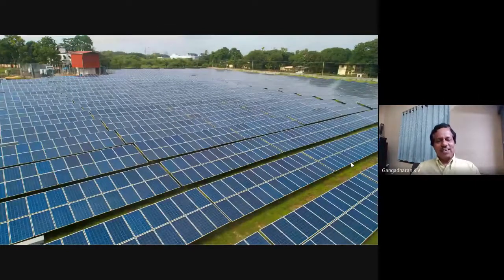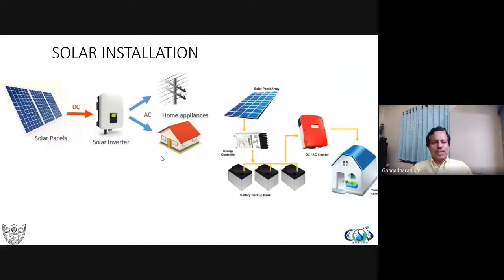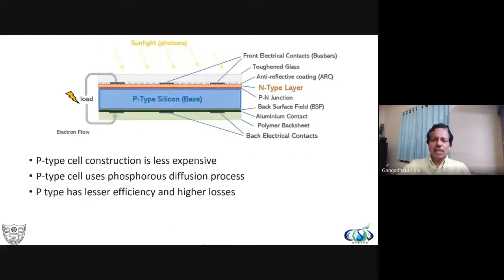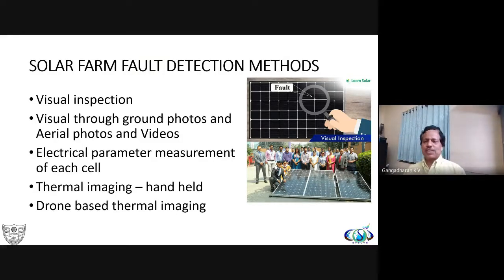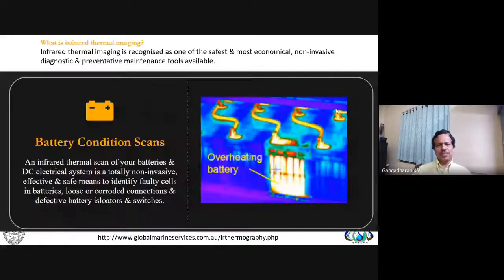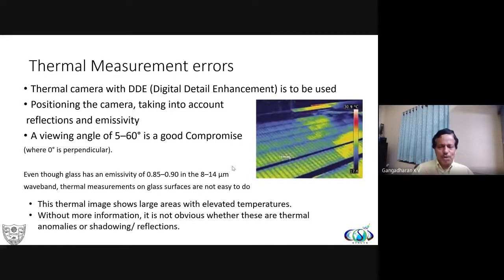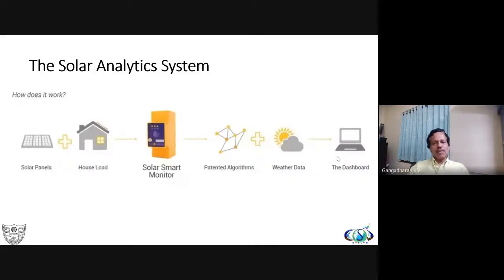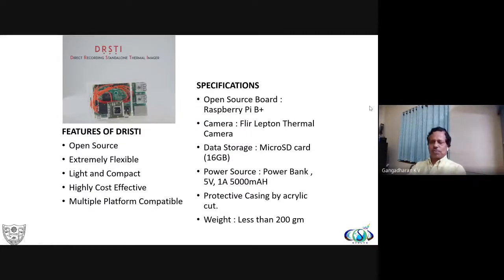ATAL-FDP at MITE September 7-11, 2020: Session 14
“Fault identification in Solar farms”
Resource person Dr GangadharanProfessor NITK, Suratkal
Organised by Department of Mechanical Engineering, MITE, Moodabidri